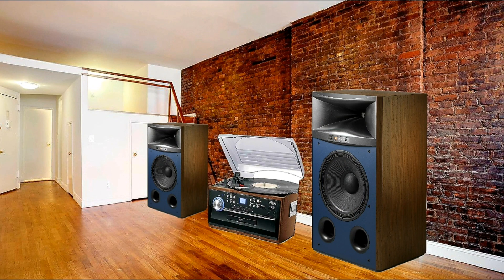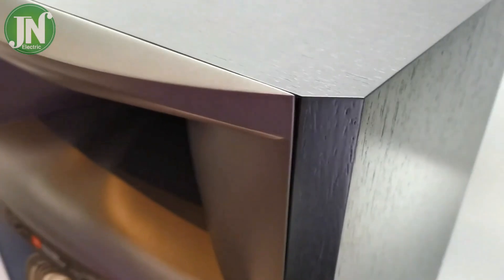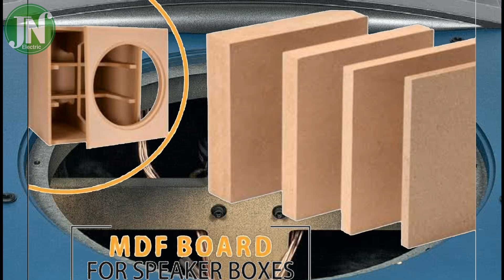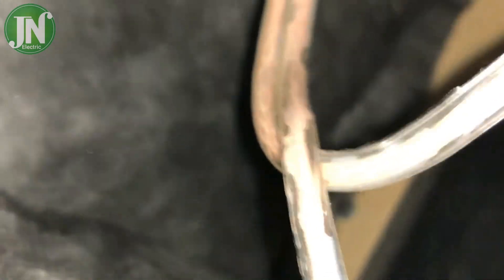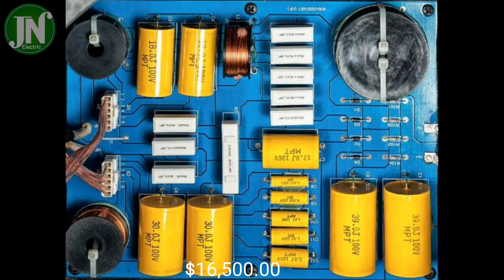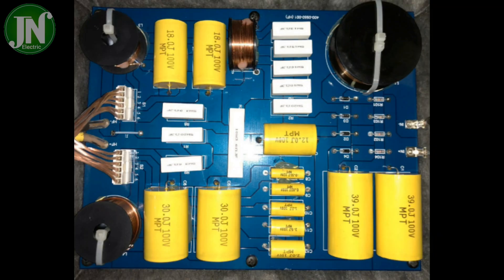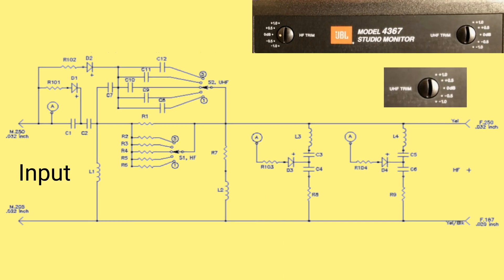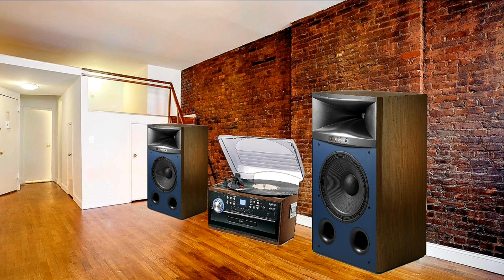JBL 4367 2-way floorstanding is really more expensive than it's rivals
SYSTEM OVERVIEW

In the 1950's and 1960's, JBL built mainly 2-way systems with a 12" or 15" woofer crossed over to a large-format compression driver/horn combination. The 4367 is a return to that tradition. Similar to those highly acclaimed speaker systems, the 4367 has a crossover at a single frequency, away from the most sensitive frequency band of human hearing.

Specifikation:
• Speaker Type: 2-way Floorstanding Loudspeaker
• Low-frequency transducer: 1 x 15" (380mm) 2216Nd-1 Differential Drive® woofer
• Mid/High Frequency Transducer: 1 x 3" (75mm) D2430K dual compr ession
• Maximum Recommended Amplifier Power: 300 watts RMS
• Frequency Response: (-6dB) 30 – 40 000Hz
• Sensitivity: (2.83V@1m) 94dB
• Nominal Impedance: 6 Ohm
• Crossover Frequencies: 700 Hz
• Enclosure type: Bass-reflex via Dual Front-firing Ports
• Inputs: Dual Gold-plated Five-way Binding Posts
• Dimensions: (HxWxD) 941x560x425mm

I am wondering if the speaker manufacturers decided to take two polarized electrolytics and added diodes instead of using non polarized electrolytics, for high value capacitance.

My next guess is that since diodes have a logarithmic characteristic, the expensive speaker designers have some sort of circuit where a high slope is achieved by the diodes, and is by passed by other components to make up for the 0.6 volts requirement.

jbl 4367 is offered by several speaker manufacturers at a price of 16500 US dollars per pair